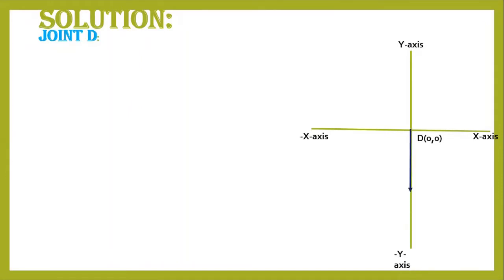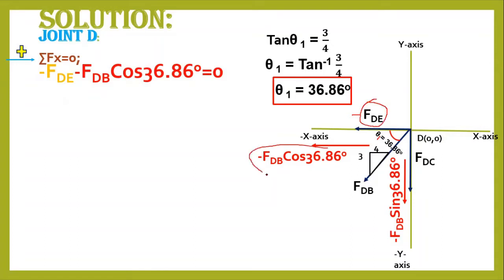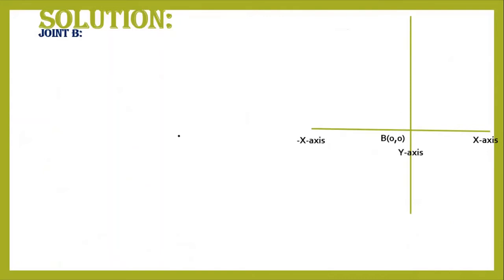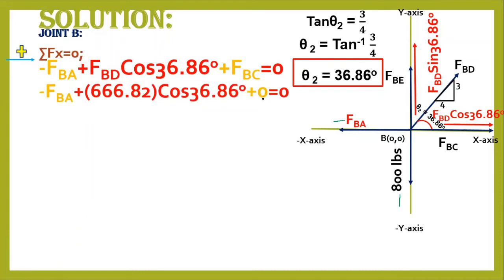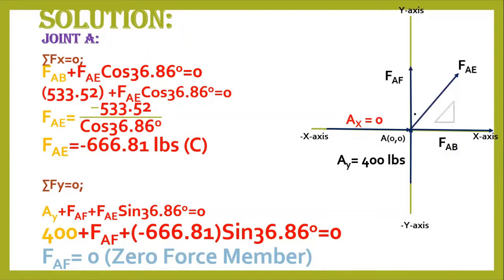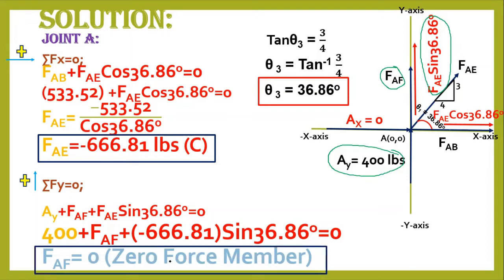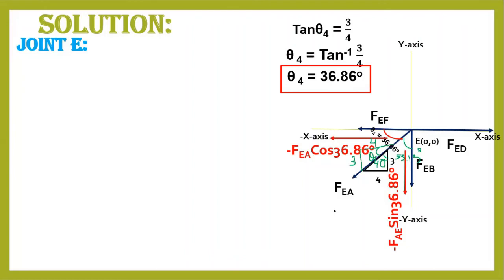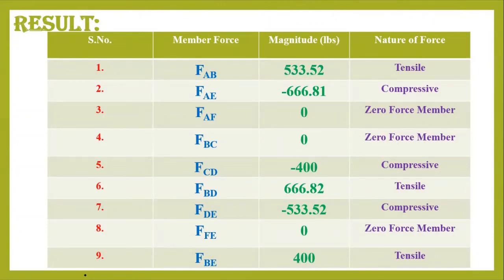Numerical Problem#1: Analysis of Truss Using Joint Method (Part-2)